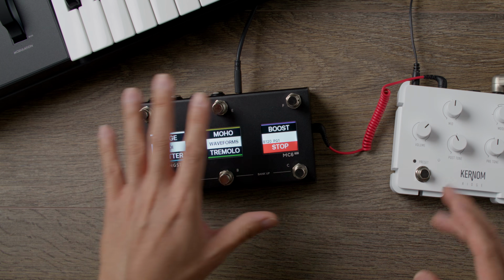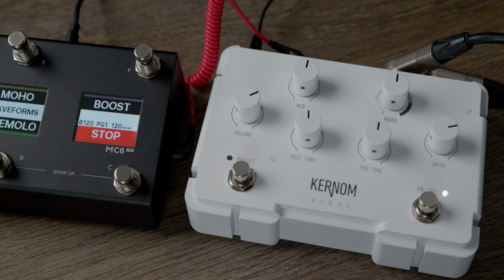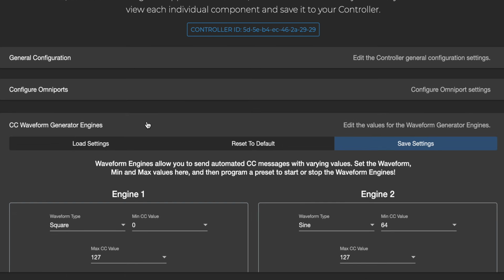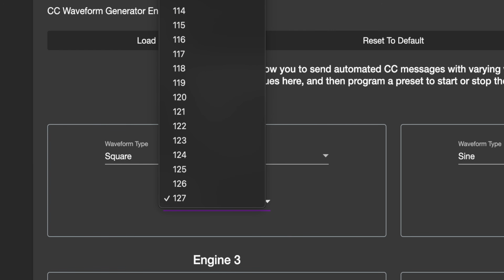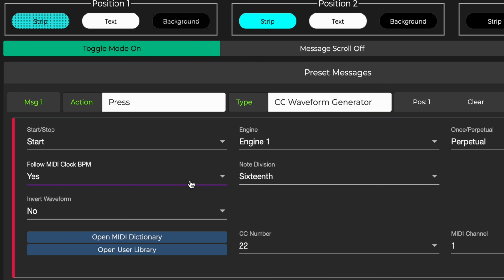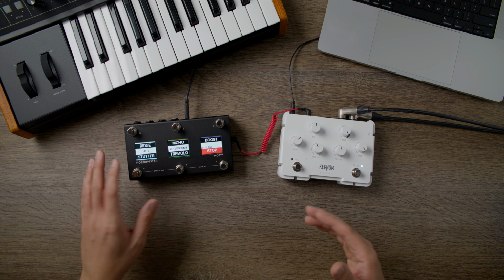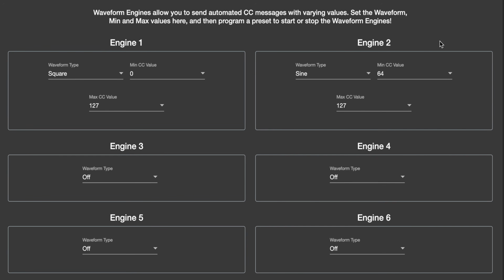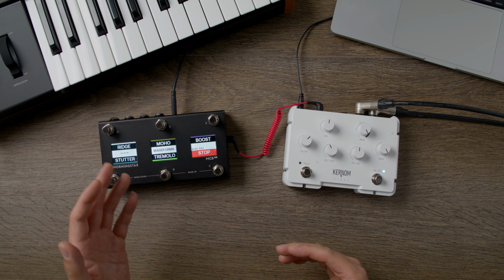Creating Stutter & Tremolo effects with MIDI - MC6 PRO